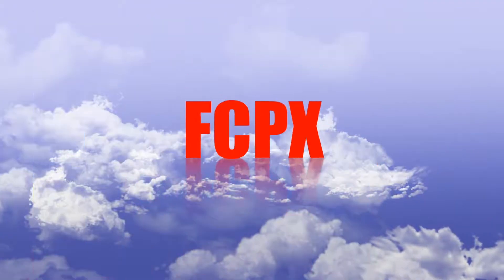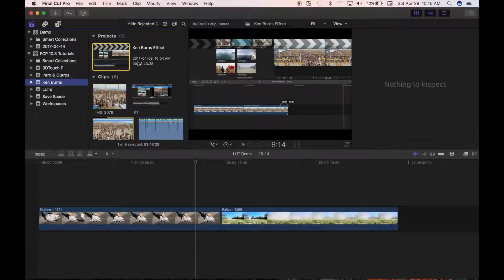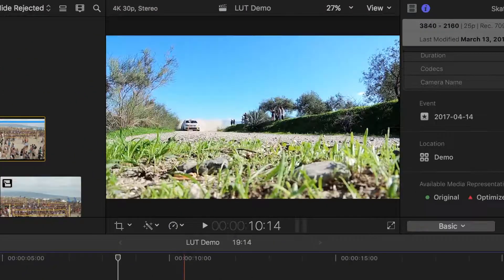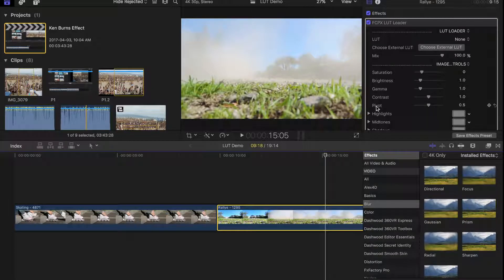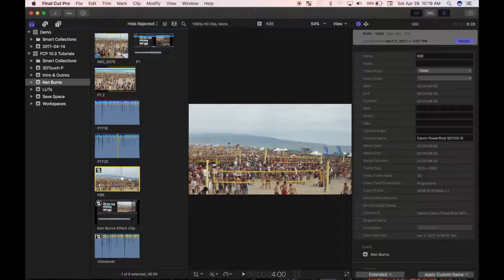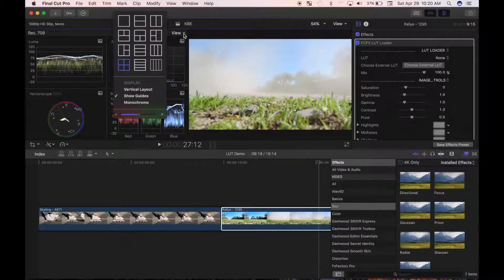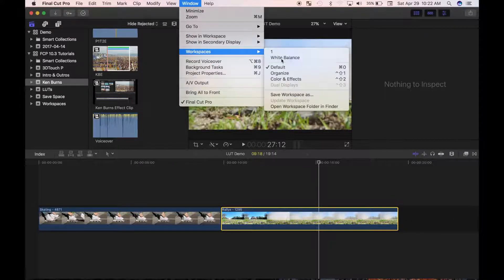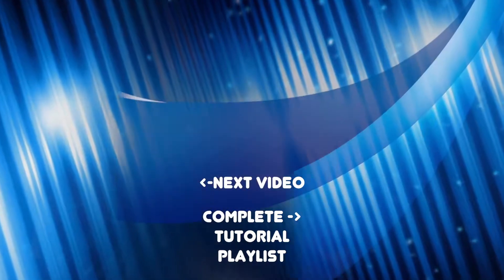Custom Workspaces In Final Cut Pro 10.3 - FCPX Tutorial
Streamline your workflow and save time with Final Cut Pro's workspaces feature. Choose from Organizing workspace, Editing workspace or Color Grading workspace. Or create and save your own window arrangement for a custom workspace. New videos weekly.